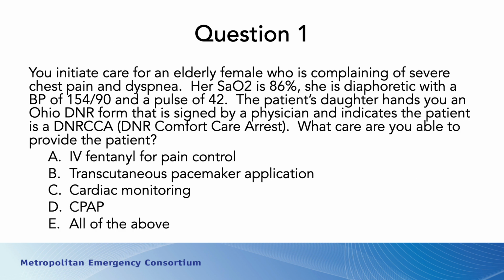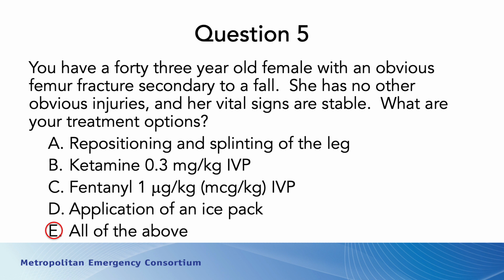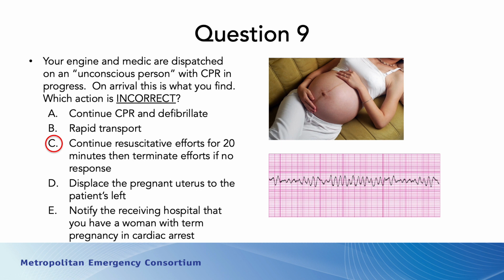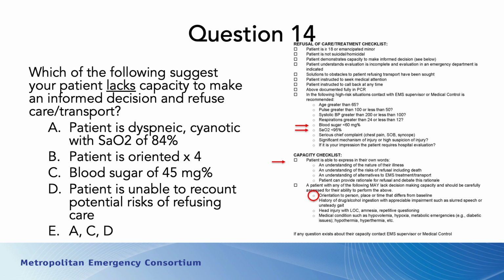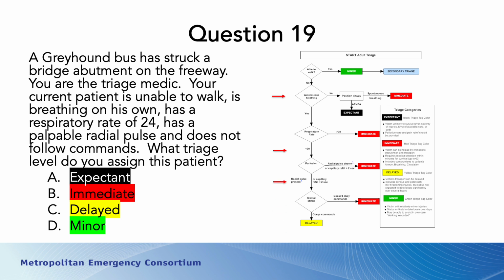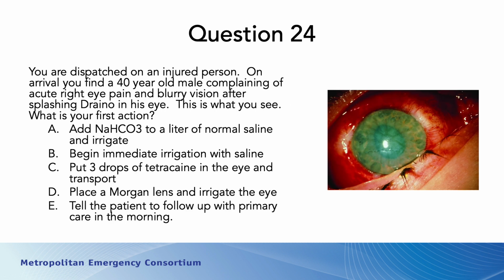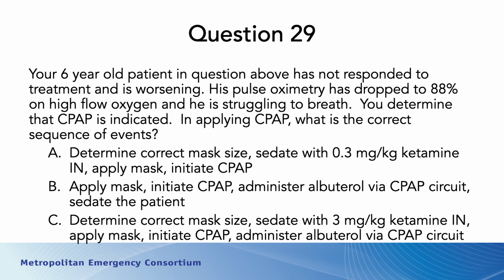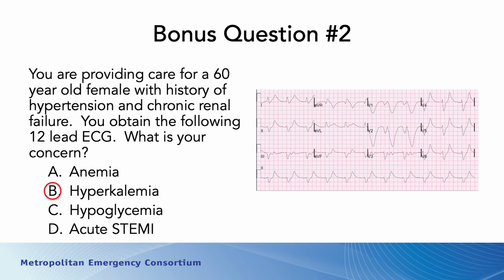2021 Protocol Assessment Explanation(s)